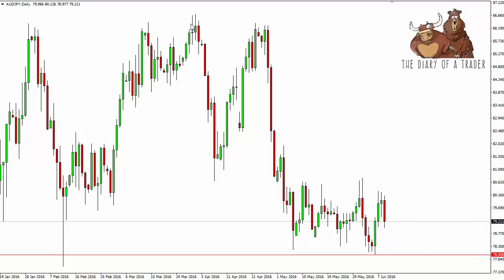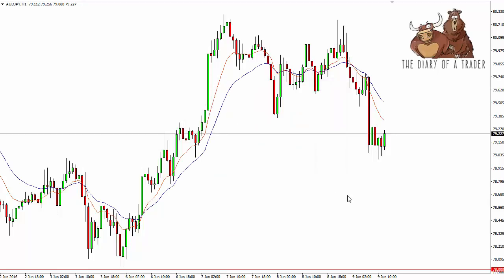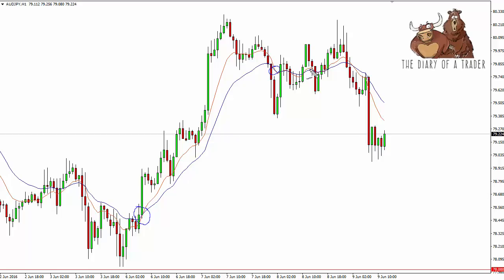Discretionary trading vs Systematic Trading | The Diary of a Trader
Discretionary trading vs Systematic Trading  - A simple but effective guide

Systematic trading means doing trades following the rules and meeting the conditions. No trades are done based on imagination and whimsical decisions are not made out of guesses. On the other hand, in discretion trading, decisions are made on a spur of the moment. Decisions are made based on common sense and prior experience. A trader needs to be systematic as well as somewhat discrete. Sometimes traders need to trade just using common sense.